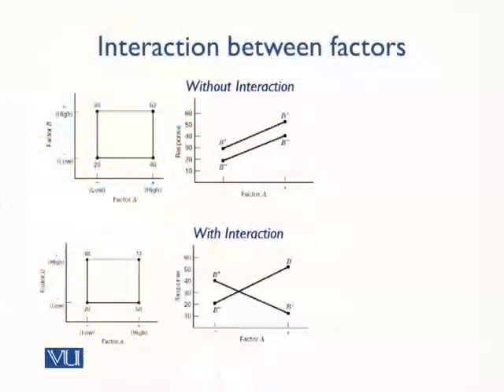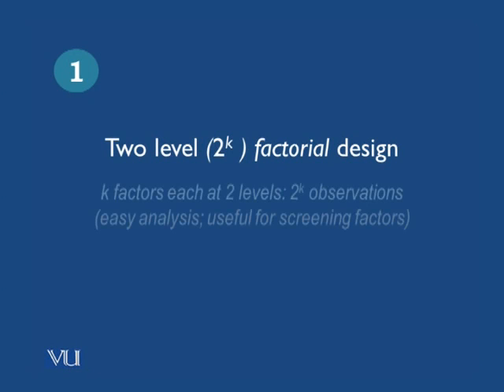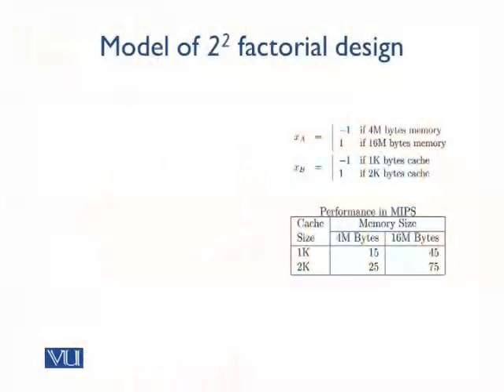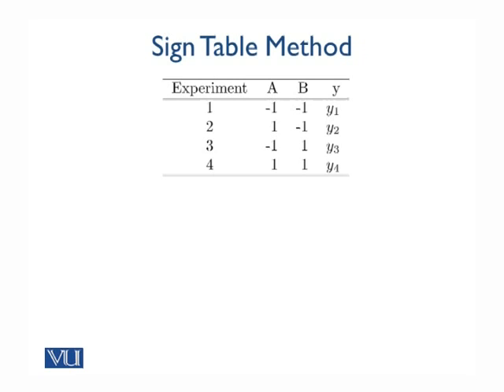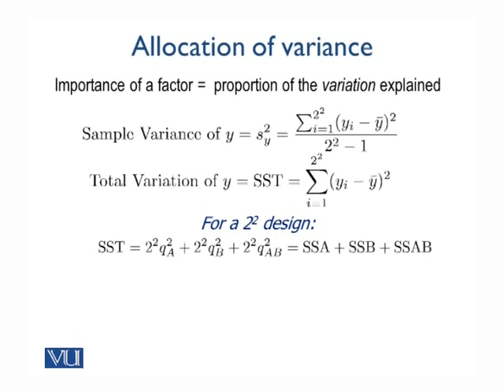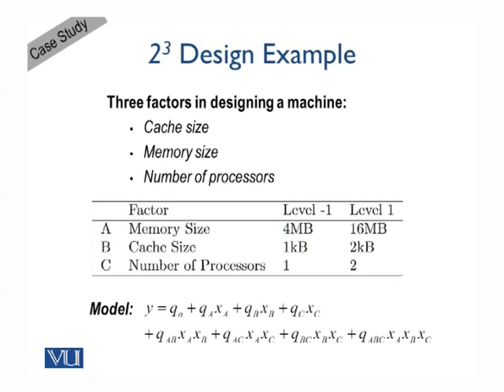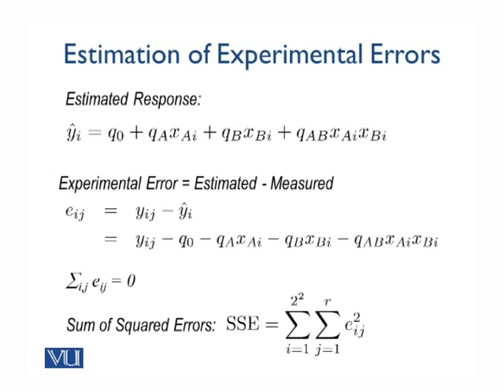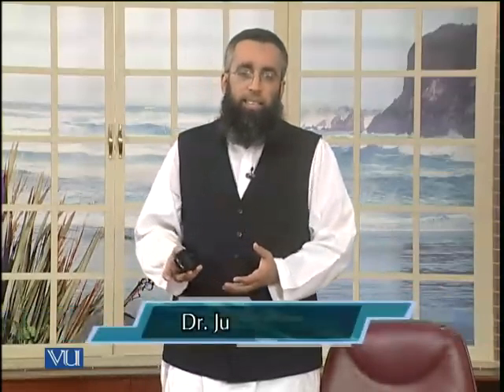CS721_Lecture22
CS721 Network Performance and Evaluation